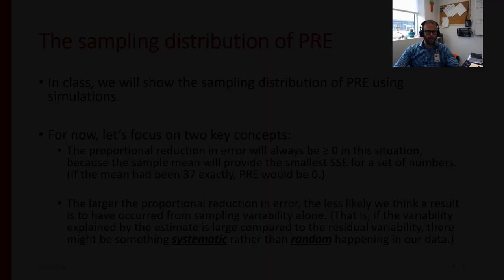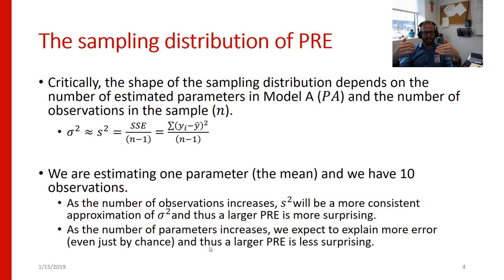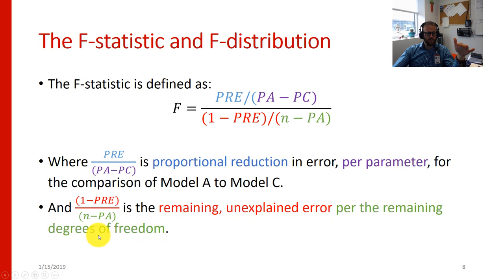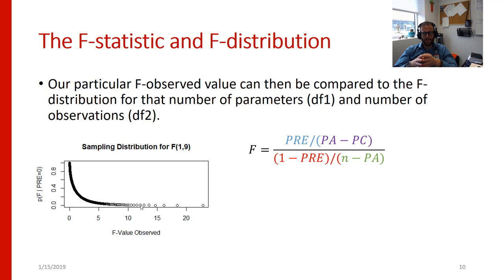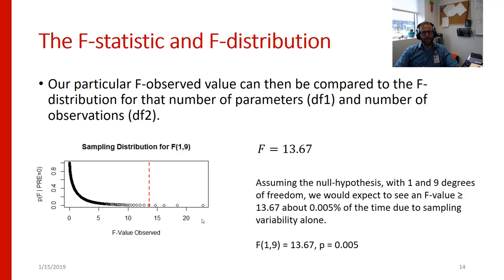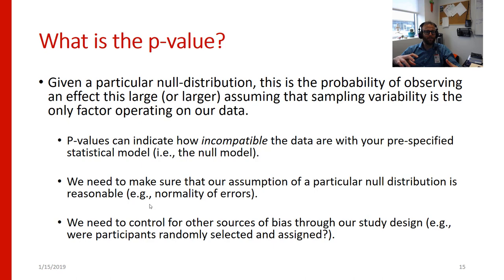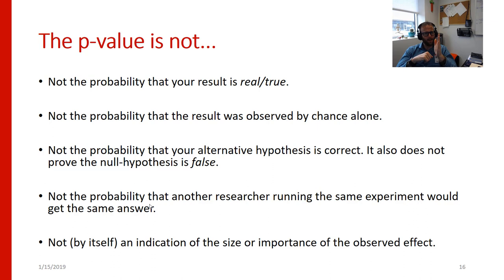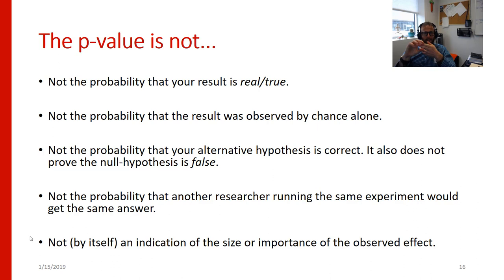Design and Analysis 1: Module 04B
Lecture for KINES 7103 at the University of Utah